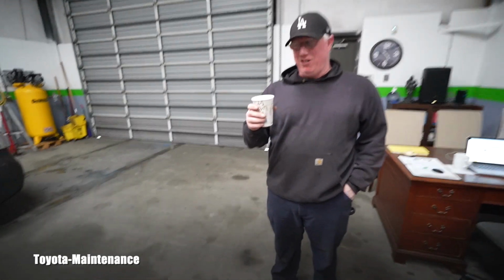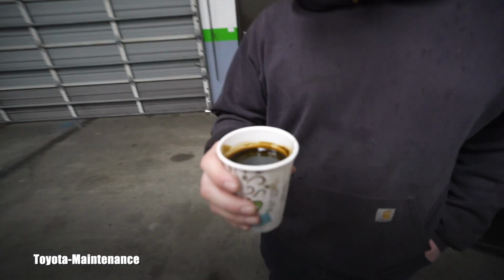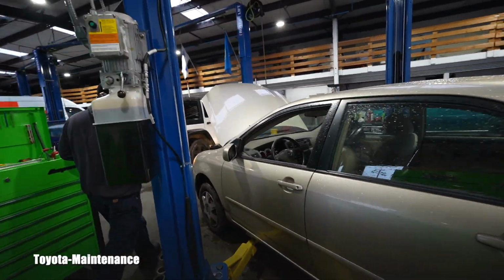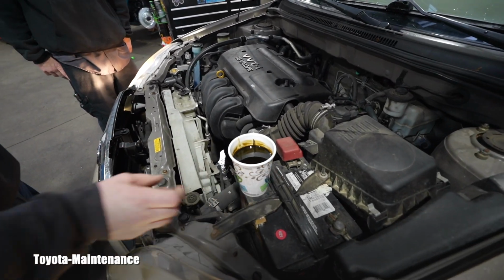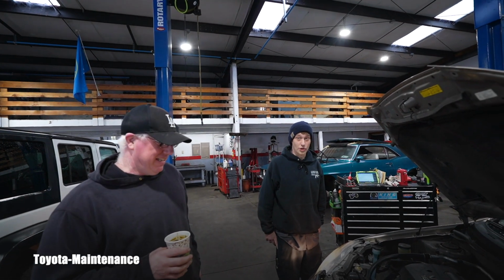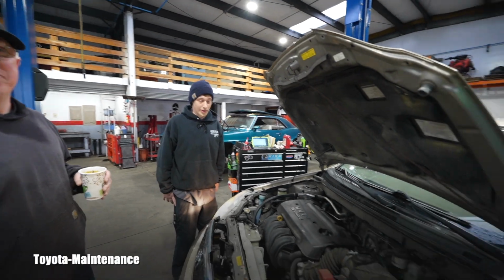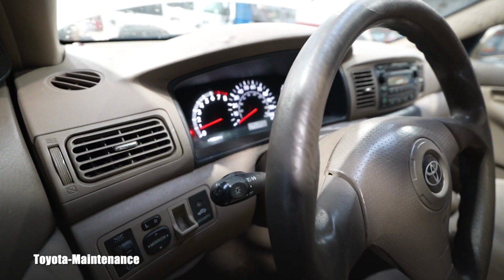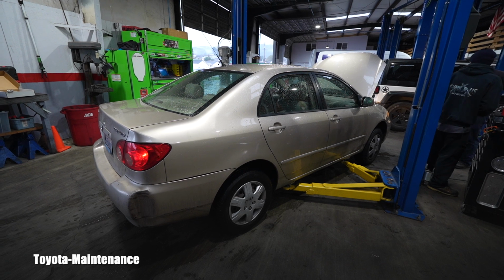The Most Reliable Cars Ever Built - TOYOTA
Toyota vehicles can take so much abuse from its owners, it is unbelievable!